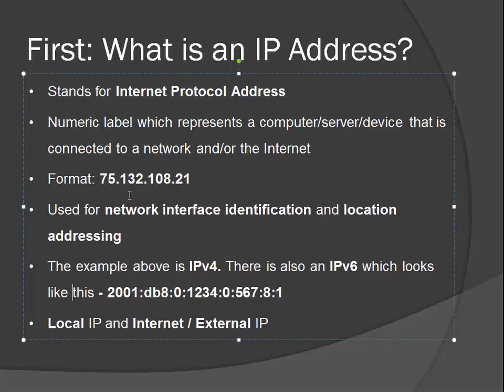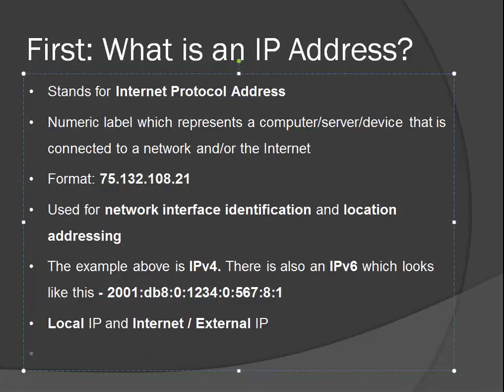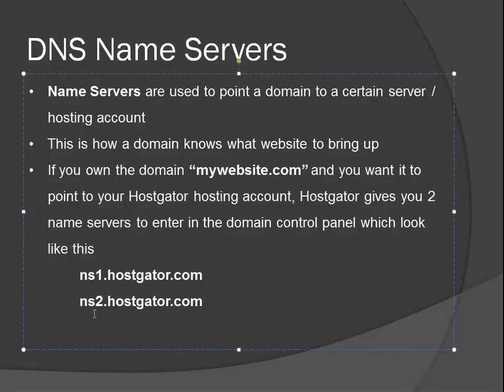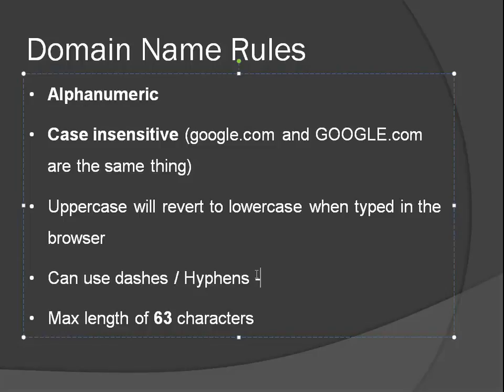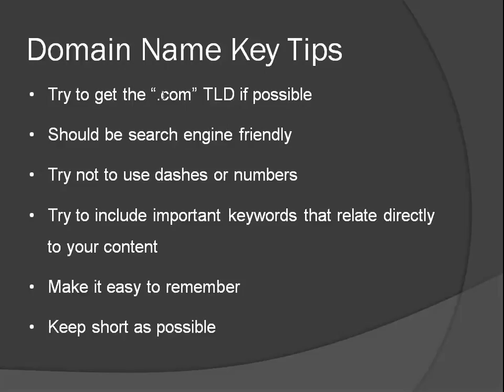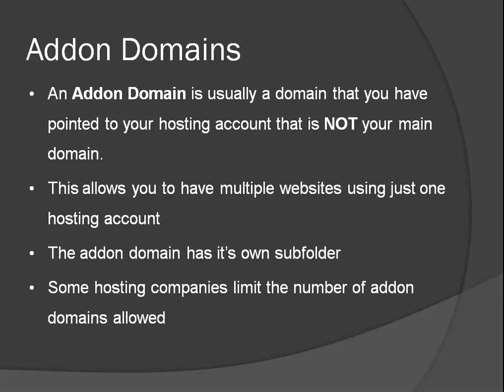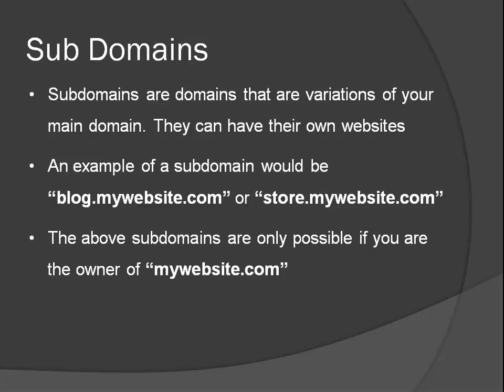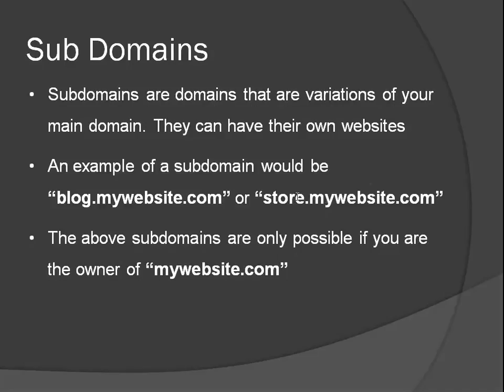Learn To Setup Website From Scratch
Learn To Setup Website From Scratch - what is domain name

Have you seen or read some domain name suggestions? What did you find? Some explanations and facts? Obviously, these are some of the basic questions when asking about domain name suggestions, and these questions often surface as the number of domain name resources and web sites provide some sorts of domain name suggestions to every reader or domain name holder.

The term “domain name suggestions” is such a vague concept. It may involve bad or good domain name suggestions and sometimes both. And oftentimes these domain name suggestions might mean something to the reader, depending on their level of understanding and interpretation.

Since the term domain name suggestions may mean something different from any people, I would like to state some of the common domain name suggestions mostly found in those pages for domain name suggestions. So if you are interested, you further read on.

Many resources were providing some sorts of domain name suggestions specifically about the consideration for selecting the best domain name. One of those common domain name suggestions for selecting a domain name stated that in deciding for a domain name, the name should be kept short. Although the maximum characters for domain name is 67, still you have to keep in mind that people need the domain names to be able to understand and remember, as well as to easily enter it into the browser. This one of the domain name suggestions further holds that the shorter the domain name is the better. So then, this first among the domain name suggestions for selecting a domain name maintained that you try to register the shortest name that your customers and visitors will easily associate with your web site.